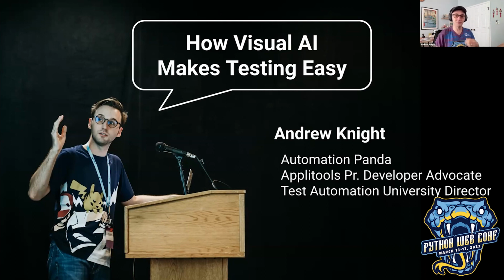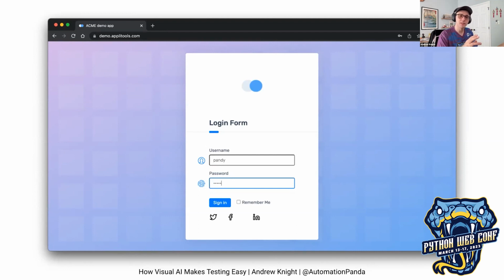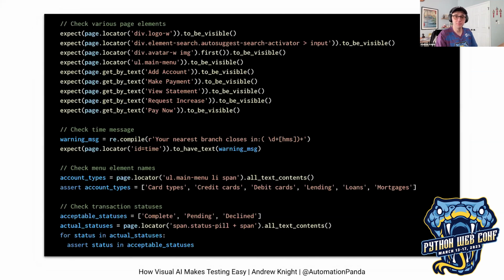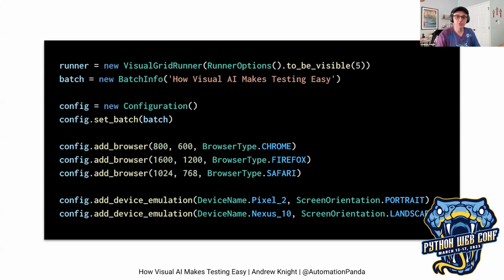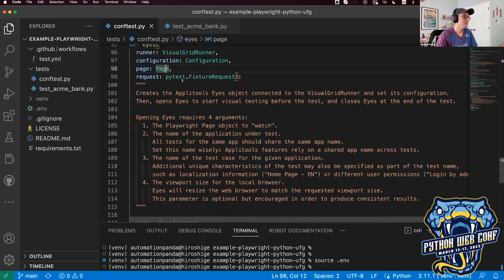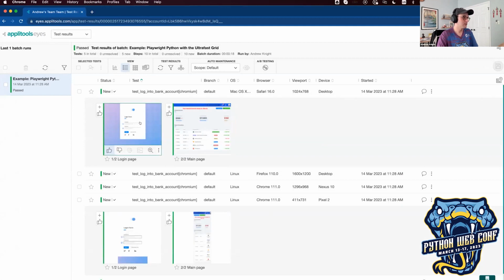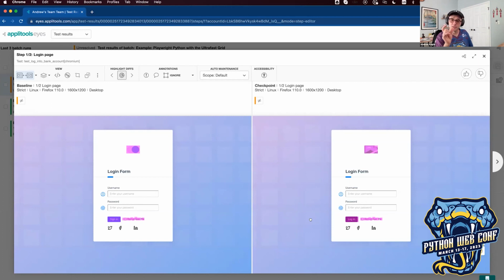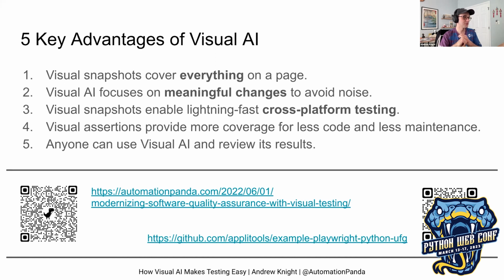How Visual AI Makes Testing Easy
How Visual AI Makes Testing Easy by Andrew Knight @ Applitools

Testing web apps is hard. Traditional automation catches some problems but often misses visual bugs! What if your formatting is off or colors are wrong? That’s why you need visual testing! You’ll simplify your assertions while covering what matters to your users! Come learn how to do it.

Assertions for traditional functional testing for web apps can be complicated and fragile. Think about all the things on a page that should be checked. Pages can have dozens of elements, and testers frequently make tradeoffs between things to check and time spent automating the selectors and assertion conditions. Visual testing simplifies that by eliminating all those assertions with single-line snapshot calls. Plus, those snapshot comparisons capture all meaningful things on the page. If a picture is worth a thousand words, then a snapshot is worth a thousand assertions. This greatly simplifies test automation effort while providing greater protection.

Testing is interaction plus verification. That’s it – you do something, and you make sure it works. You can perform those two parts manually or with automation. An automated test script still requires manual effort, though: someone needs to write code for those interactions and verifications. For web apps, verifications can be lengthy. Pages can have hundreds of elements, and teams constantly take risks when choosing which verifications to perform and which to ignore. Traditional assertions are also inadequate for testing visuals, like layout and colors. That’s lots of work for questionable protection.

There’s a better way: automated visual testing. Instead of writing several assertions explicitly, we can take visual snapshots of our pages and compare them over time to detect changes. If a picture is worth a thousand words, then a snapshot is worth a thousand assertions. In this talk, I’ll show you how to do this type of visual testing with Applitools. We’ll automate a basic web UI test together using traditional techniques in Python, and then we’ll supercharge it with visual snapshots. We’ll see how Applitools Visual AI can pinpoint meaningful differences instead of insignificant noise. We’ll also see how to render those snapshots on any browser configuration we want to test without needing to rerun our tests in full. By the end of this talk, you’ll see how automated visual testing will revolutionize functional test automation!